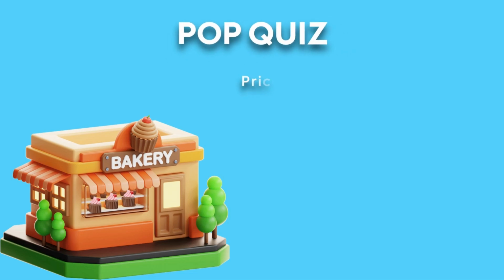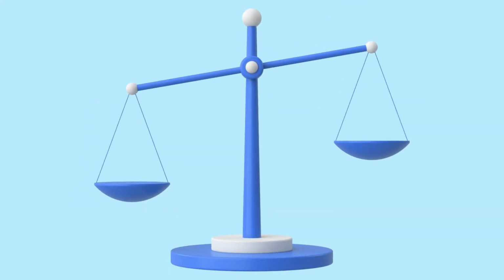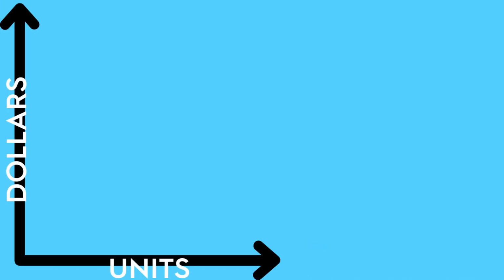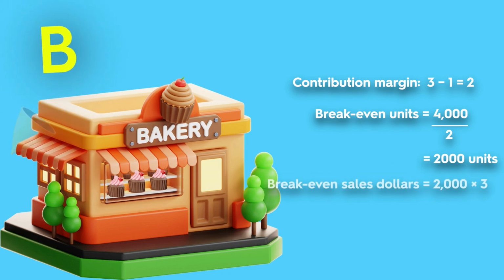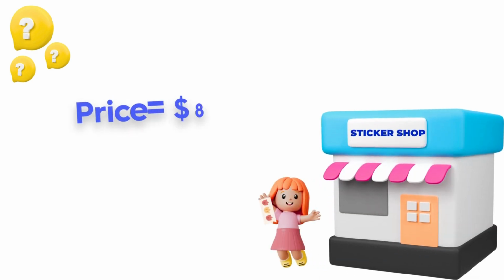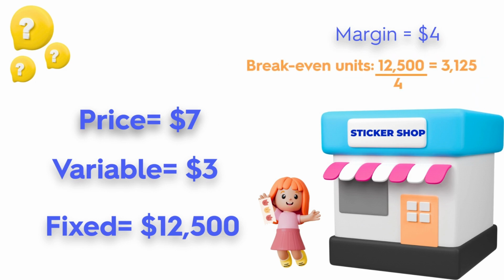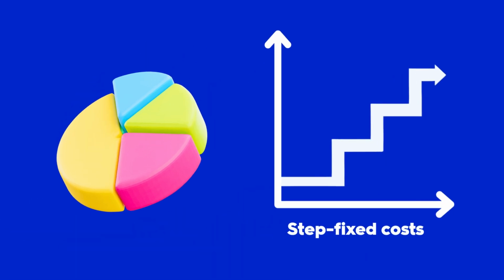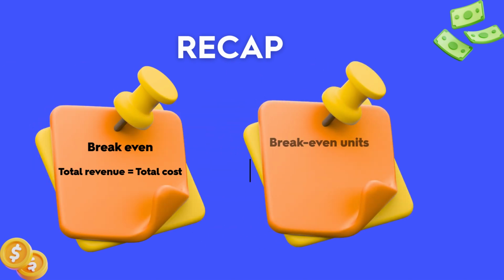Break-Even Analysis Explained | Fixed Costs, Contribution Margin and How Many Units You Need to Sell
👉Want to test your understanding on break-even analysis? Tap the link below for a practice test, flashcards, and a study guide that reinforces everything from this lesson.

A bakery sells muffins for $3 each, costs $1 to make each muffin, and has $4,000 in fixed costs. How many muffins does it take to break even? If you guessed 2,000, you’re on the right track — and this video shows you exactly how to get that answer every time.

In this lesson, you’ll learn the full logic behind break-even analysis: how to separate fixed and variable costs, how to compute the contribution margin per unit, and how to use the break-even formula and graph to find the output level where profit becomes zero.

What we cover:
- What “break even” means in accounting
- How fixed and variable costs differ
- Contribution margin per unit (Price − Variable Cost)
- Break-even formula: Fixed Cost ÷ Contribution Margin
- How to compute break-even in units and in sales dollars
- How the break-even graph works (TR vs. TC lines)
- Why dividing fixed cost by selling price is a common mistake

Clear explanations + real examples (muffins, sticker packs, and price changes) make this video perfect for managerial accounting students.